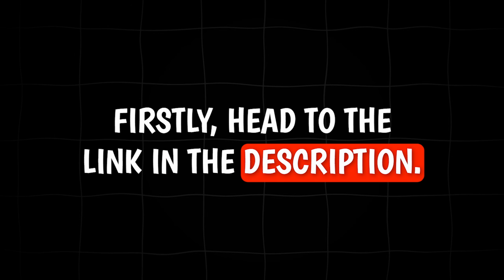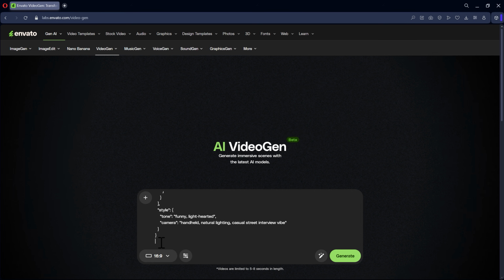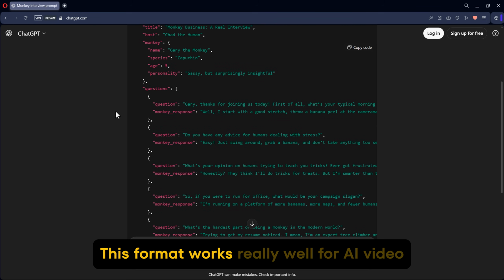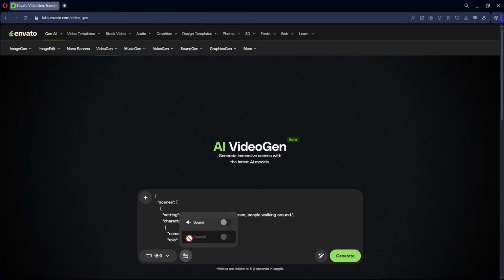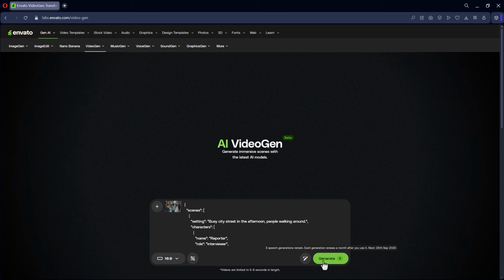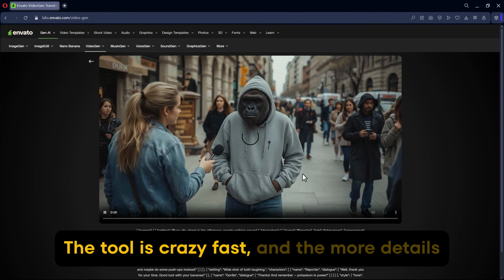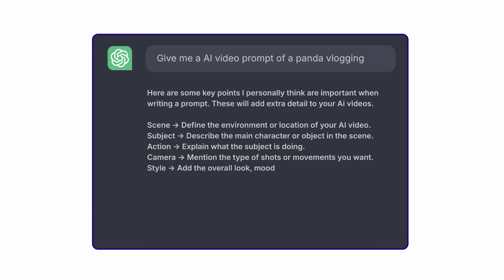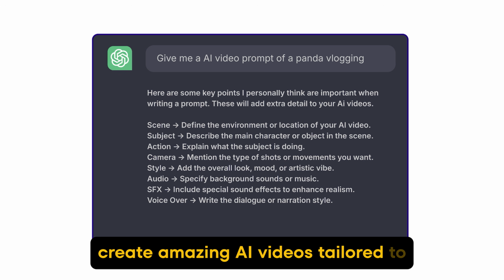Create Unlimited AI Videos in Seconds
Create unlimited AI-powered videos in seconds with ease. Whether you need content for YouTube, social media, or business, this tool helps you generate stunning videos instantly—fast, simple, and professional